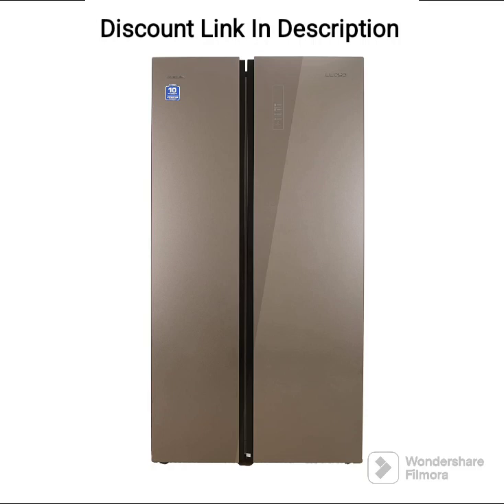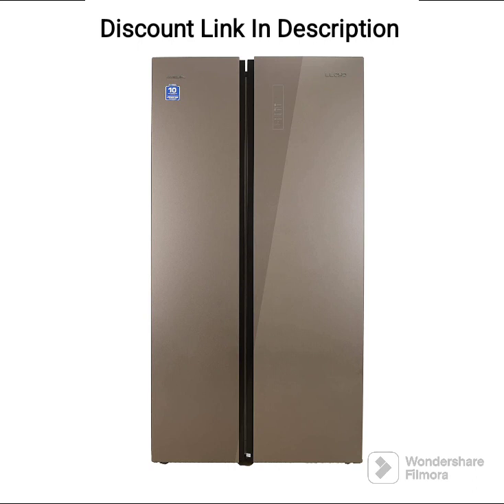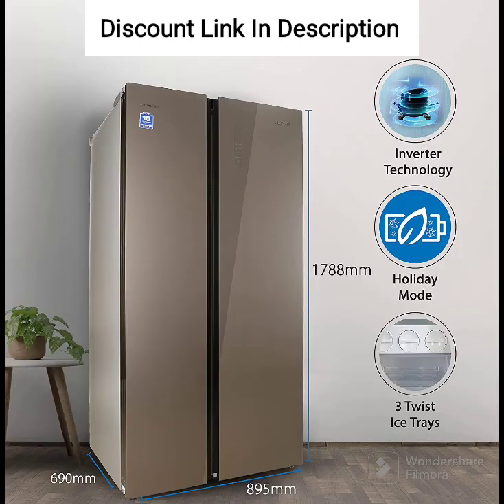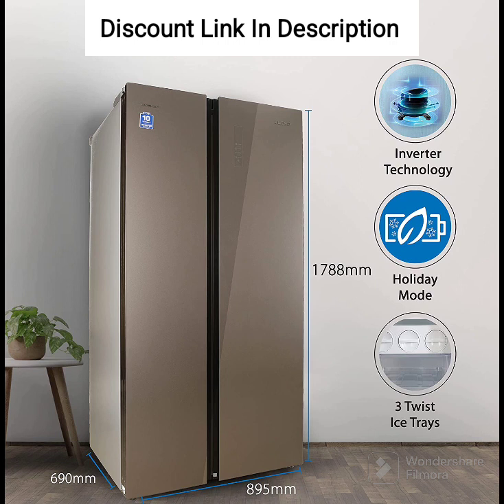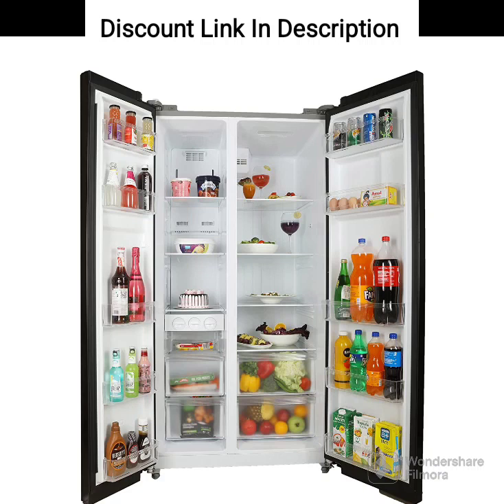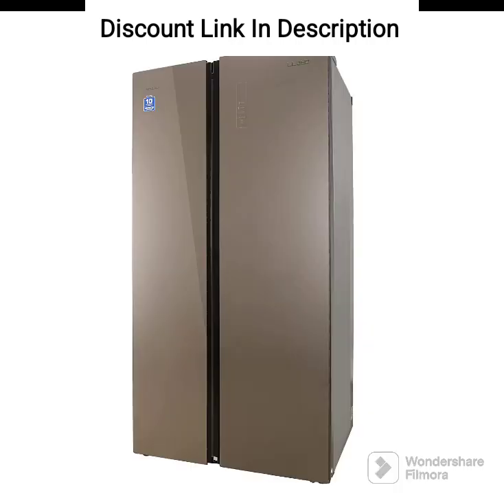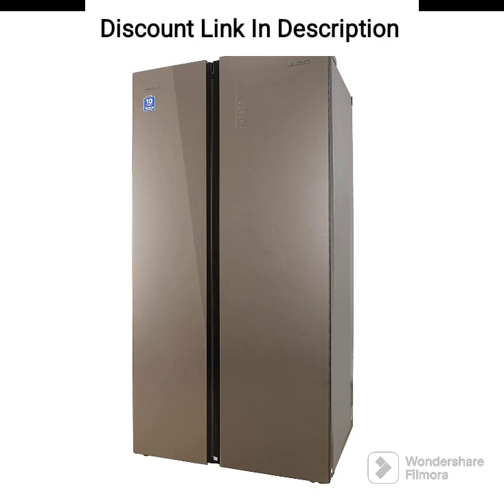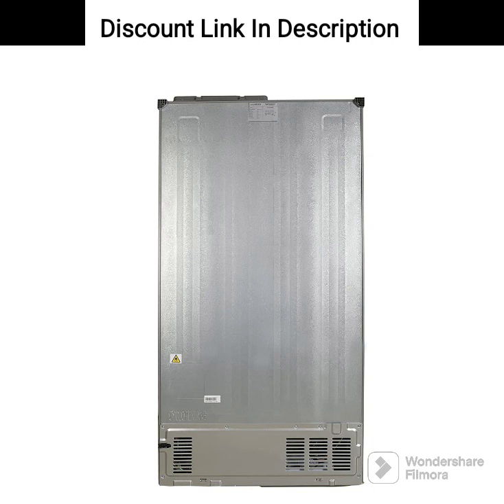LLYOD Havells 587 L Side By Side Refrigerator (GLSF590DGGT1LB Graphite Glass)